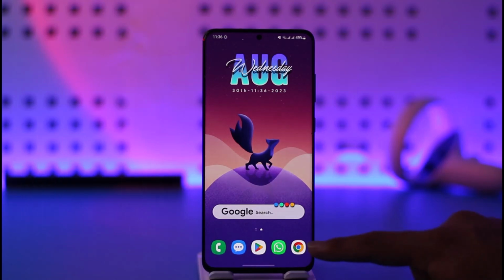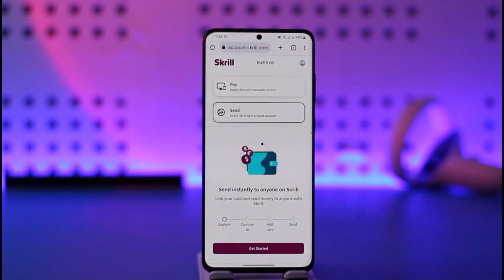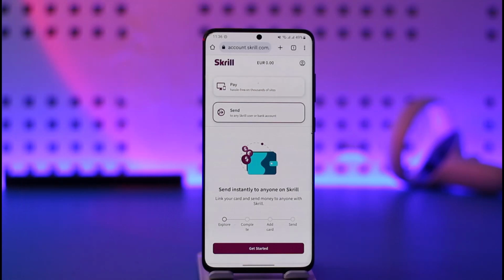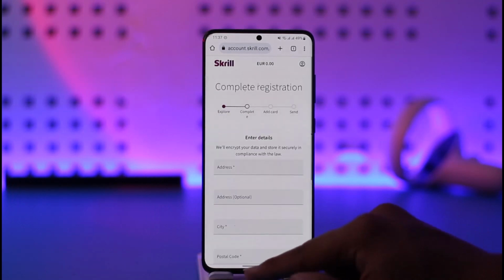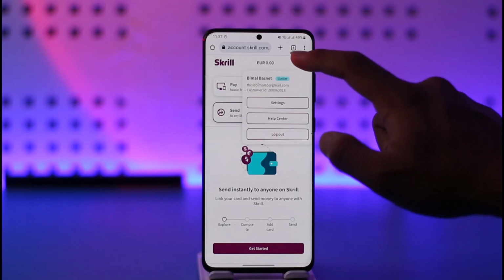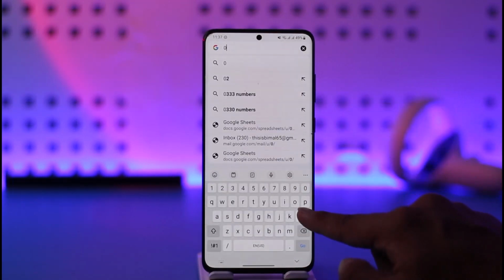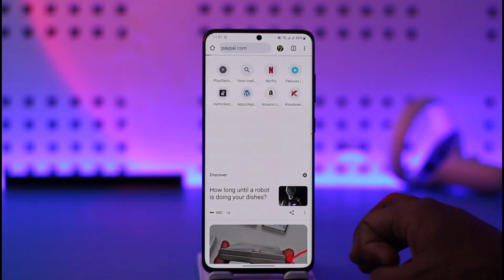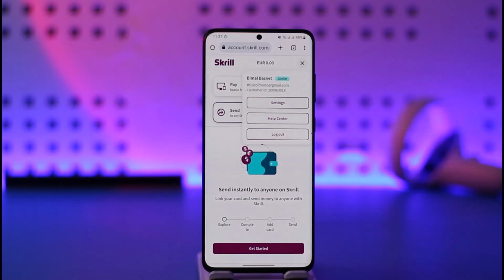How To Transfer Money From Skrill To Paypal !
This video guides you through an easy step-by-step process to transfer money from Skrill to PayPal. So make sure to watch this video till the end.

~ Chapters:
0:00 Introduction
0:10 General Info
0:25 Transfer Money From Skrill To Paypal
1:02 Conclusion